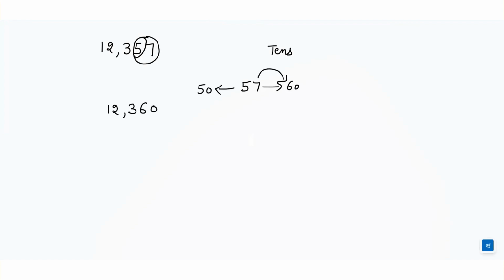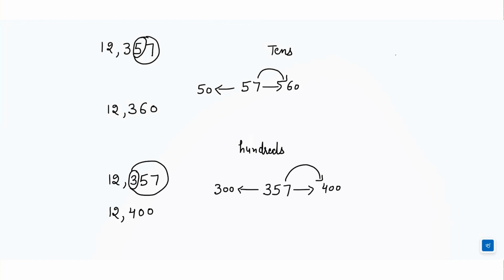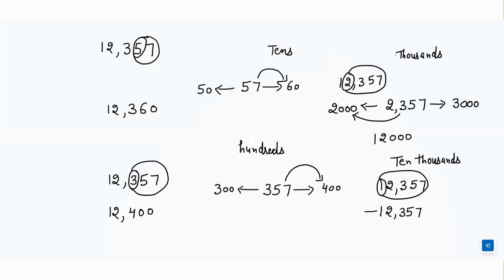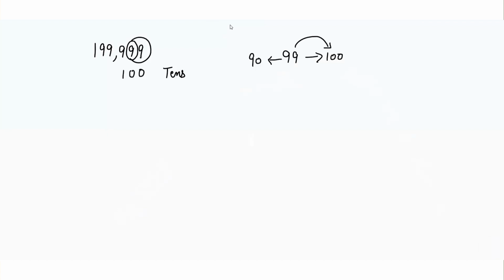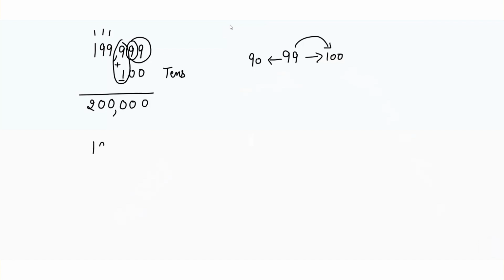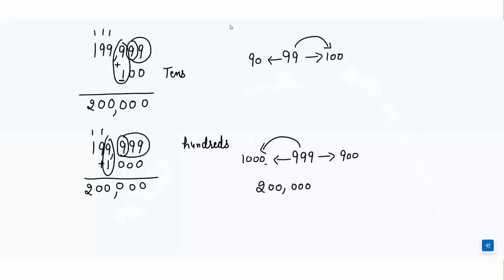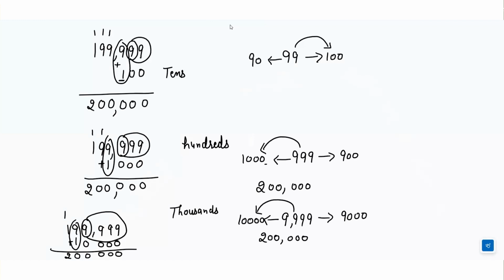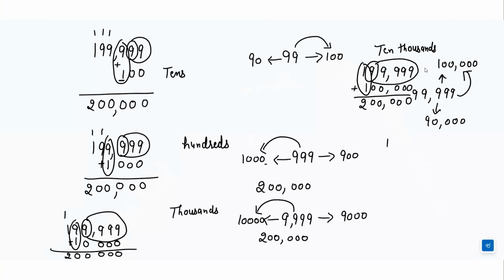Learn How to Round Numbers Easily | Step-by-Step Maths Guide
Rounding numbers makes calculations easier by approximating a number to the nearest place value. Follow simple rules: If the digit to the right is 5 or more, round up; if it's 4 or less, round down. For example, rounding 467 to the nearest ten gives 470, while rounding to the nearest hundred gives 500. This method is useful in estimating costs, measurements, and simplifying complex calculations. Practice rounding whole numbers and decimals to improve accuracy in math!
Rounding Numbers for Kids
Step by Step Rounding | Whole Number Rounding
Round Up And Down To The Nearest 10 Or 100 | Math | Grade 3 | Kids Academy
round off these numbers to the nearest tens and hundreds,
round off the given numbers as specified,
how to round off decimal numbers math antics,
rounding off big numbers,
how to round off binary numbers,
how to round off big numbers,
round off numbers class 5,
round off numbers class 3,
round off numbers class 6,
round off numbers class 4,
round off decimal numbers to the nearest tenth,
round off decimal numbers tagalog,
rounding off 3 digit numbers to the nearest 10,
rounding off numbers explanation,
round off each number to nearest 10,
round off each number to the nearest thousand,
round off each number to the nearest ten,
round off each number to the indicated place value,
round off the following numbers to the nearest 10,
round off the following numbers to the nearest 100,
round off the following numbers to the nearest 1000,
round off the following decimal numbers to the nearest tenths,
round off the given numbers to the nearest 10,
how to round off numbers grade 6,
round off the given numbers to their nearest tens,
round off the given numbers to the nearest 1000,
how can we round off numbers,
how to round off numbers grade 4,
how to round off numbers to significant figures,
how to round off numbers to two decimal places,
how to round off numbers to the nearest 10,
rounding off numbers up to millions,
rounding off numbers grade 3 math,
math round off numbers,
round off numbers nearest ten thousand,
rounding off numbers nearest thousand,
round off numbers to the nearest 10,
rounding off numbers to the nearest tens hundreds and thousands,
rounding off numbers to nearest 10 100 and 1000,
round off whole numbers,
rounding off whole numbers grade 4,
rounding off whole numbers grade 5,
rounding off whole numbers grade 3,
how to round off numbers to the nearest 100,
how to round off numbers to the nearest 1000,
round off the following numbers to the nearest 10000,